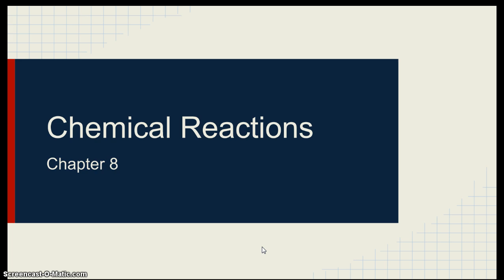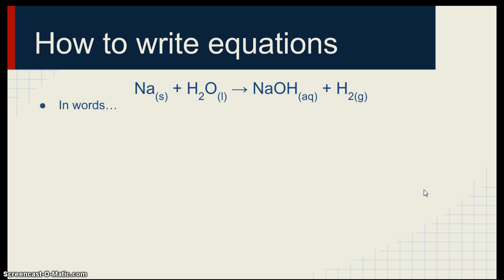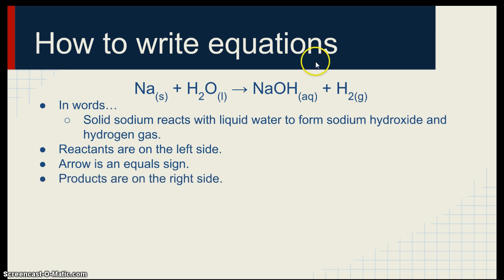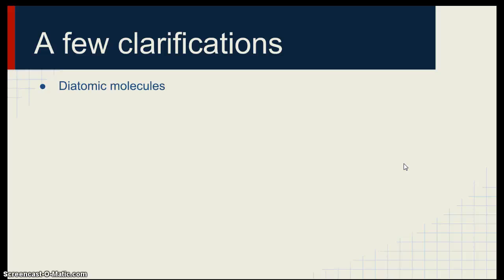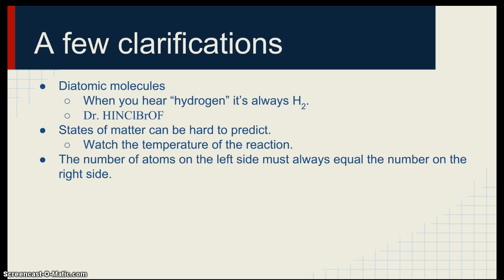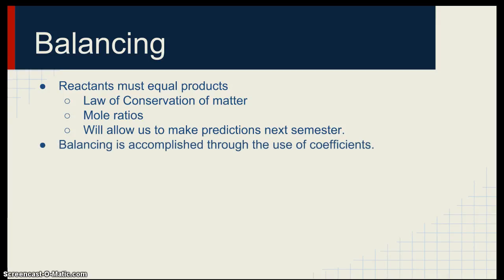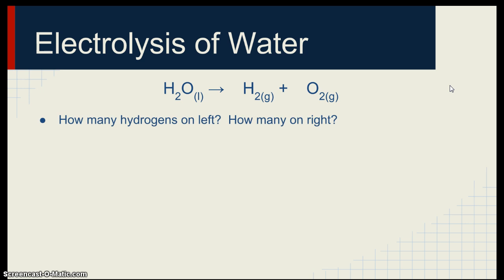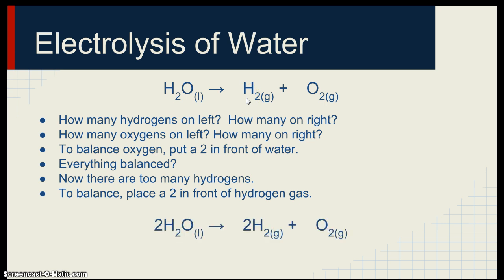chemReg_u06_equations_video